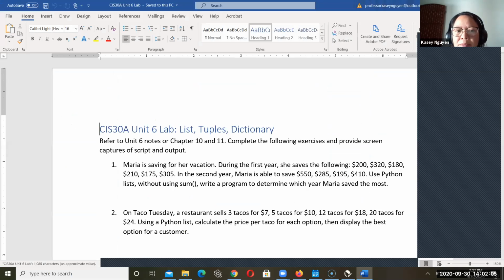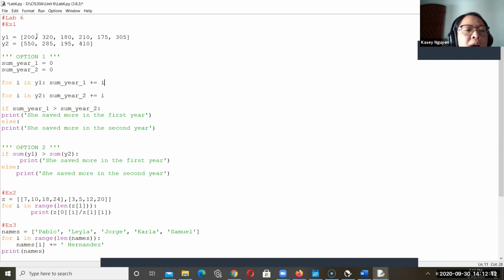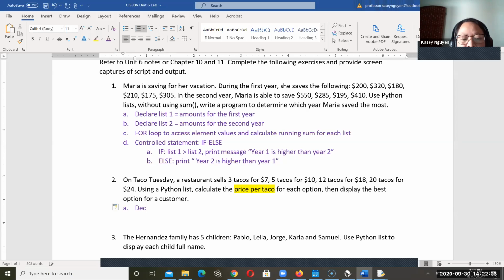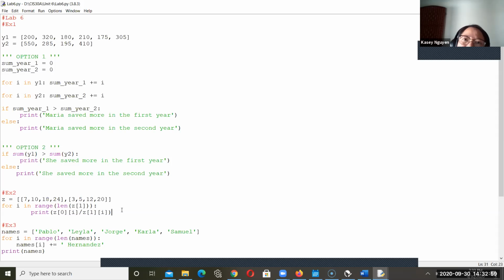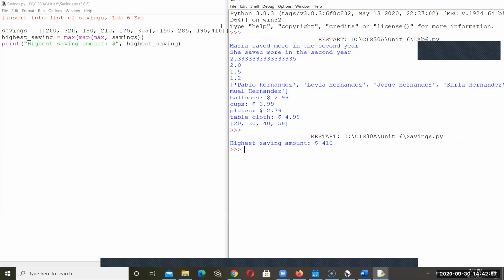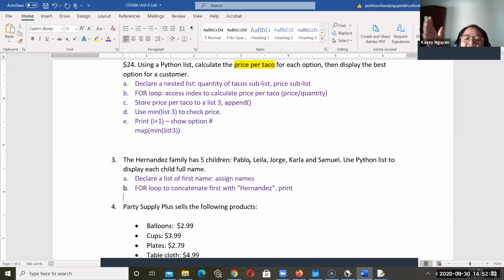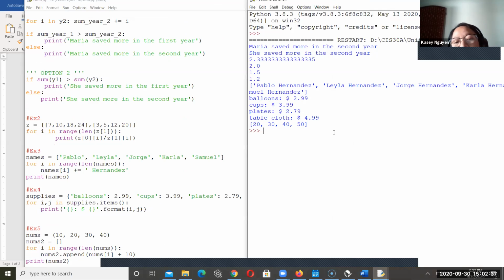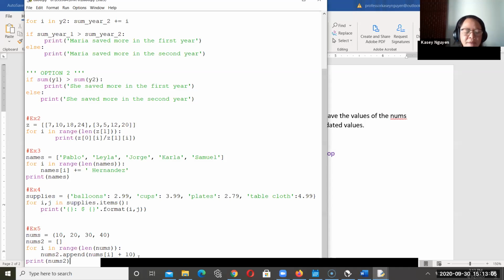CIS30A Unit 6 Lab: List, Tuple, Dictionary in Python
Exercises using List, Tuple, Dictionary in Python.